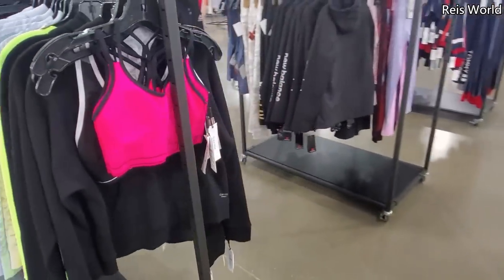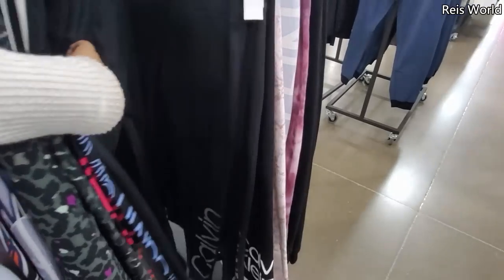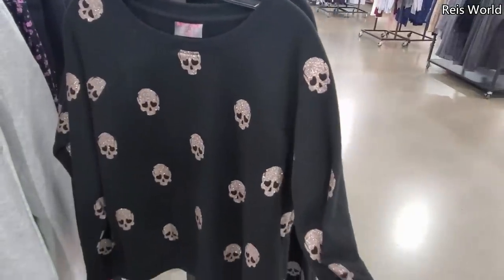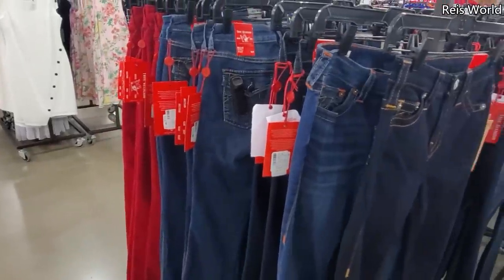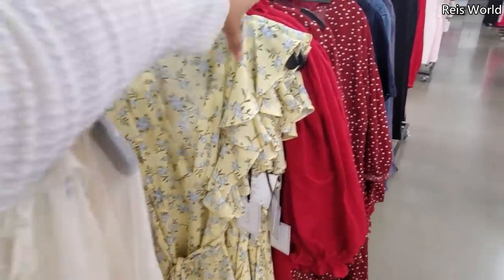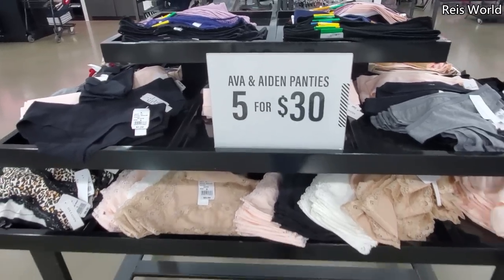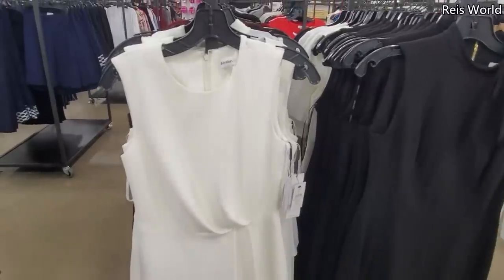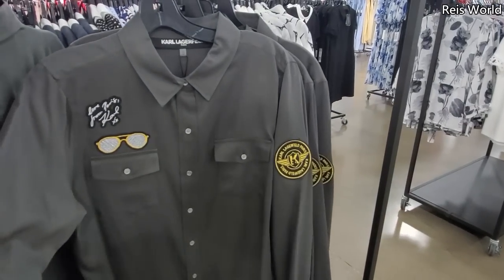OFF Saks 5TH * SHOP WITH ME 2020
Come shop with me at the outlets. We some some pretty nice Dresses for casual, church or work, workout clothing, sport bras, Betsey Johnson, handbags , shoes. Thanks for joining me on this store walkthrough. Hope these videos give you ideas on what you can find. Please don't forget to hit the notify bell. I'm having trouble getting in contact with Costco winners. Giving this video a thumbs up does help out the channel. Thanks so much. Be safe and BUKLE UP